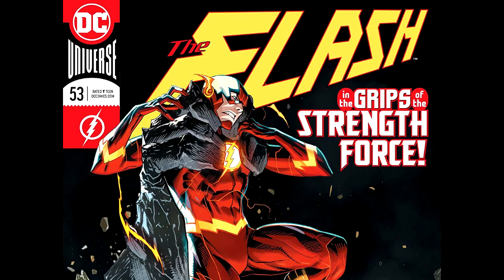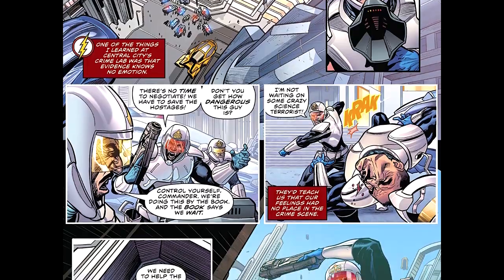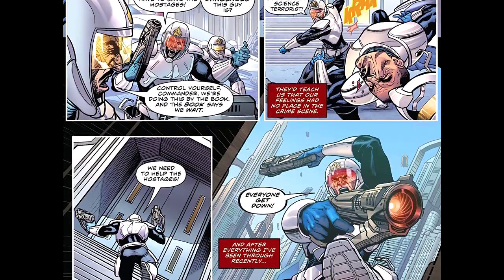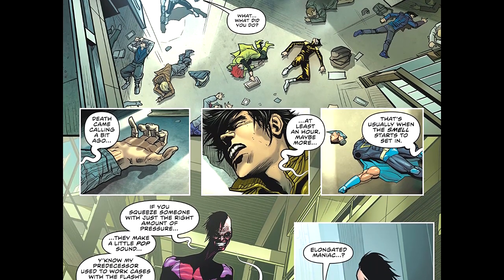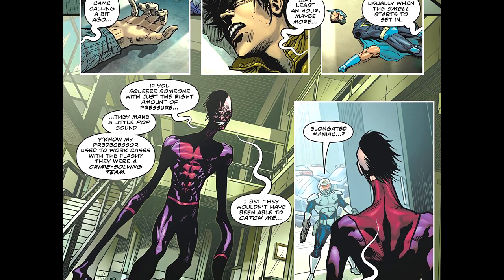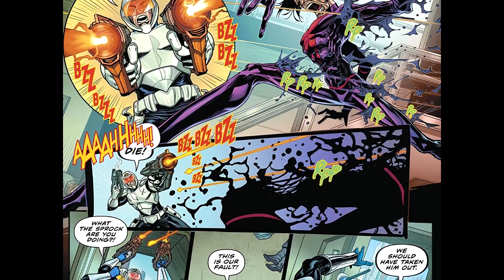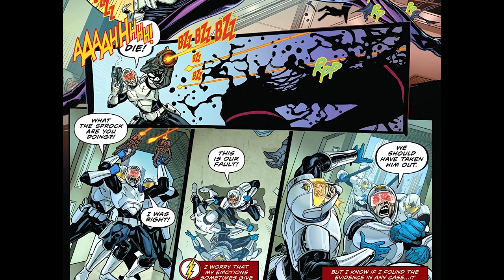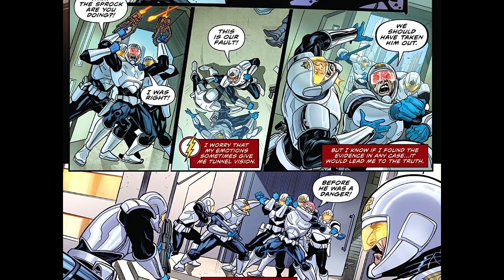Flash #53 | COMIC BOOK UNIVERSITY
comic_book_university

Comic Book University